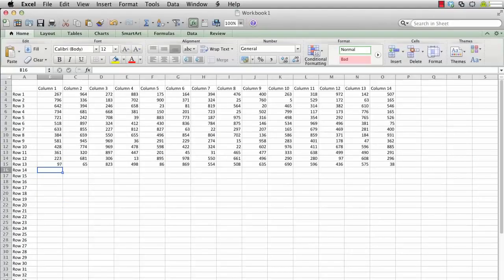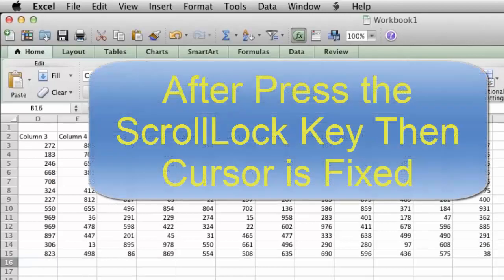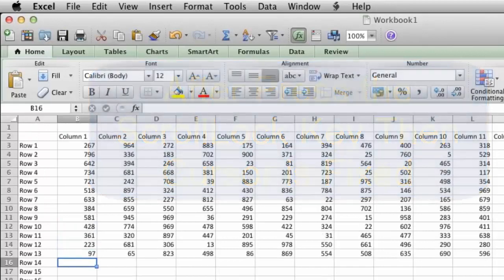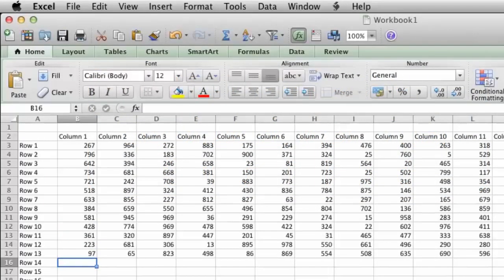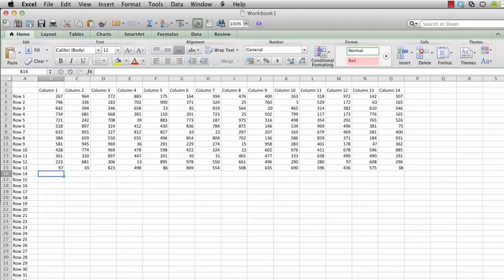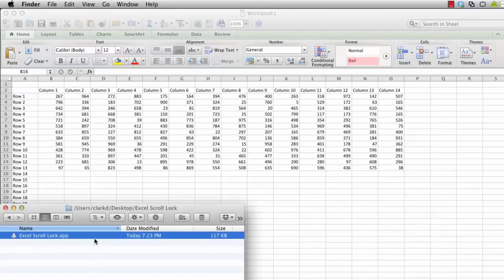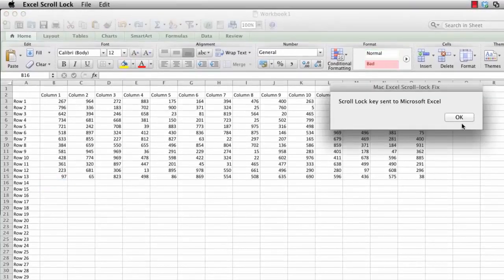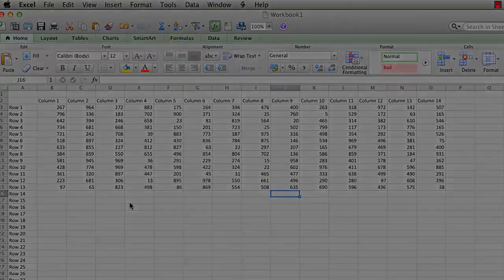Scroll Lock for Excel | How to undo Excel 2007 Scroll Lock- easy | MSExcel Scroll Lock - easy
Scroll Lock for Excel